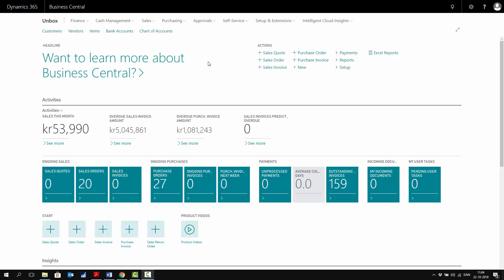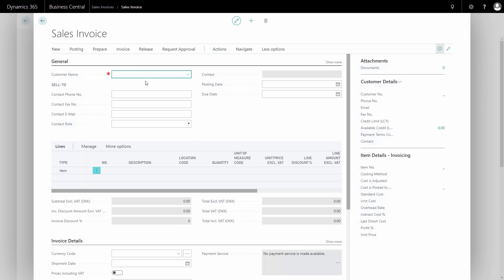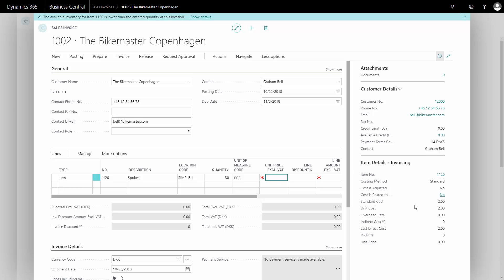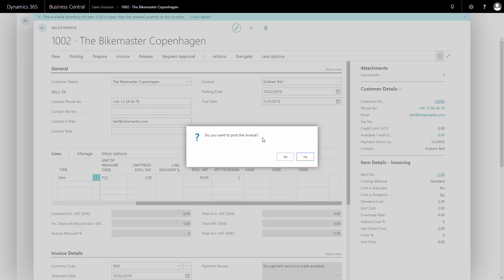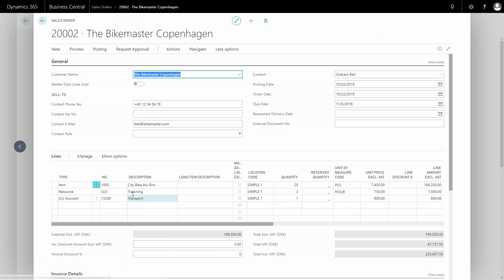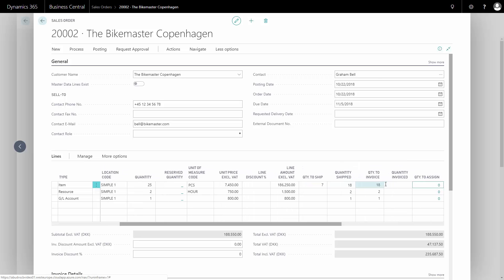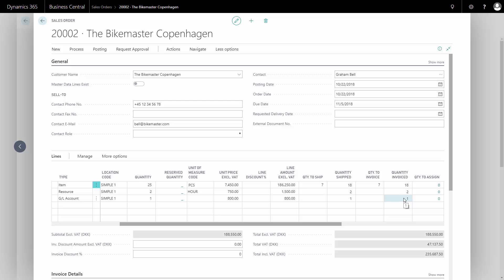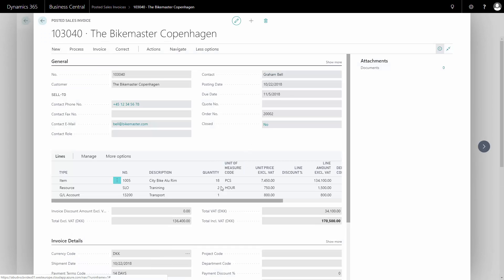Creating Sales Invoices - Getting started with Microsoft Dynamics 365 Business Central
Introduction to the main processes of invoices and payments in Microsoft Dynamics 365 Business Central.